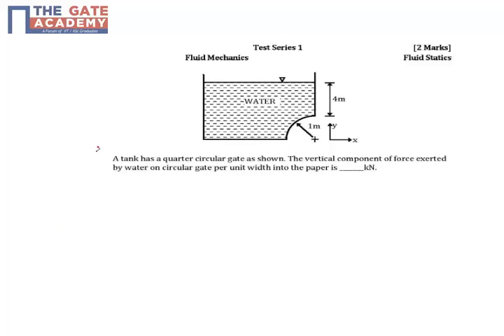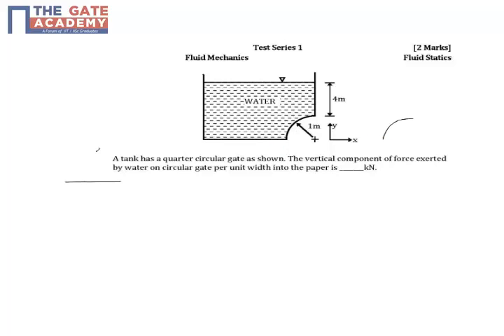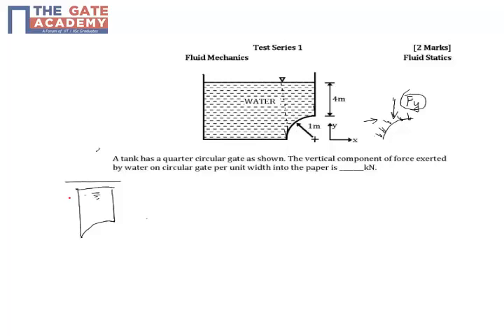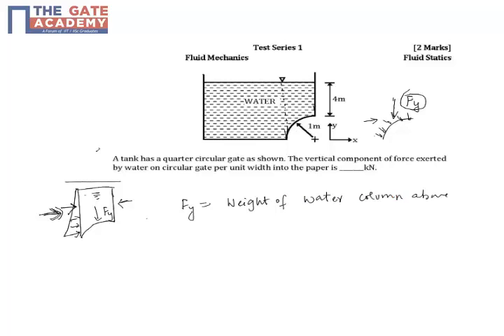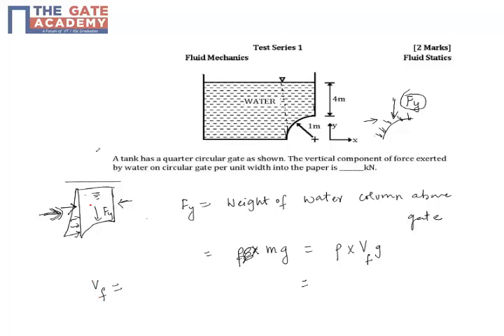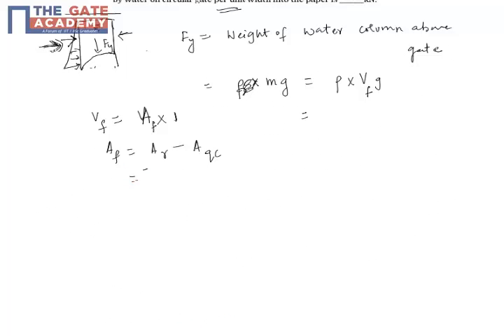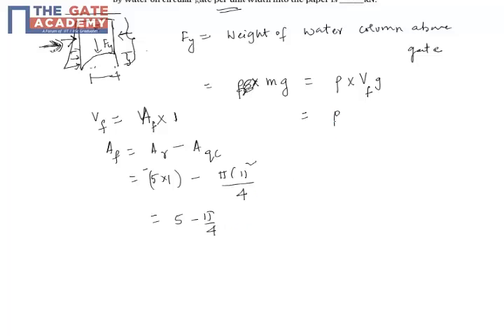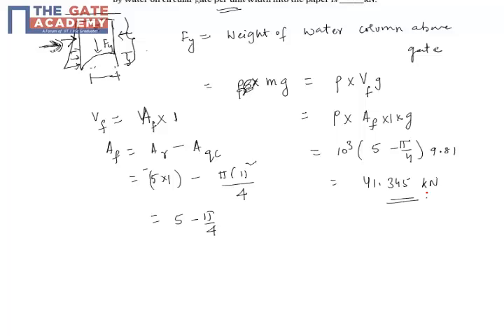GATE 15 ME TS 1 Q No 36